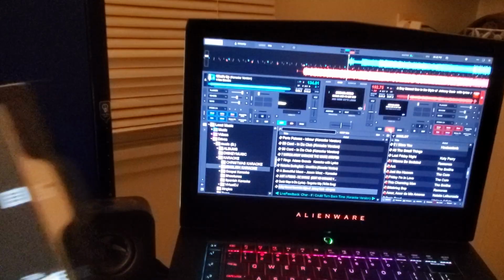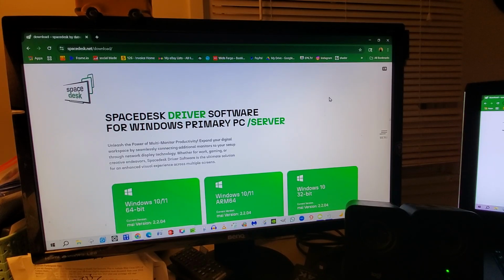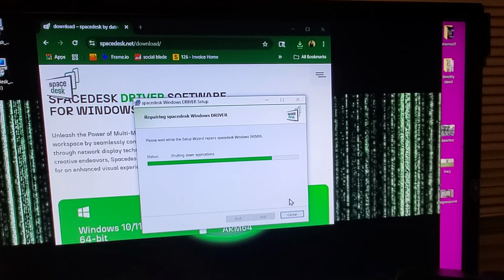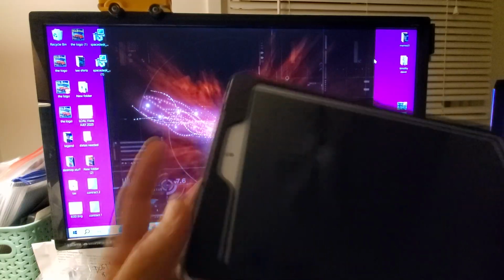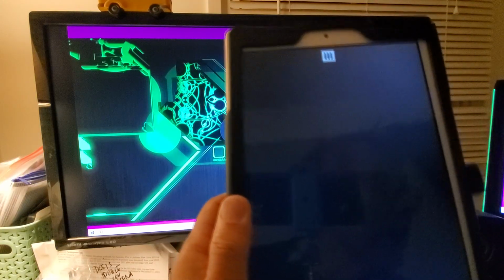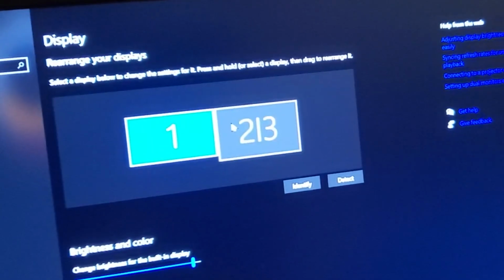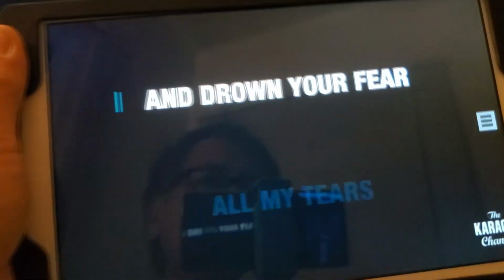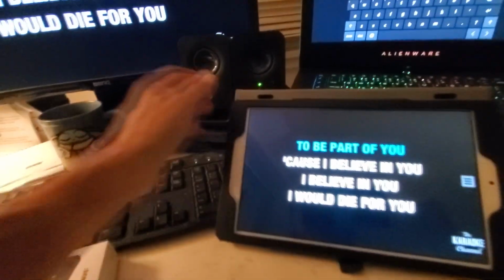Turn an IPAD or ANDROID Pad into a REMOTE Monitor!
Watch and follow instructions on how to build a wireless monitor using a worthless Ipad or Amazon fireass  pad.  A great way to utilize something that only has 32/64/128GB's.

 And even if you are able to put a micro SD card into it, the processor is still slow. I think it's great for streaming movies, checking email and such but still doesn't have the computer power for premiere pro, photoshop or any  full on dj software. In my opinion it's a glorified phone that you can't call anyone with.

Did you in the past, give away or had someone ruin your old ipad or tablet?  You'd probably kick yourself in the ass if you knew that it could have  been  used as a  computer monitor...that doesn't need an HDMI input.

I'm one of the few dj and karaoke channels that actually helps you,  instead of constantly  pimping out products or repeatedly  shows clips of their weddings.